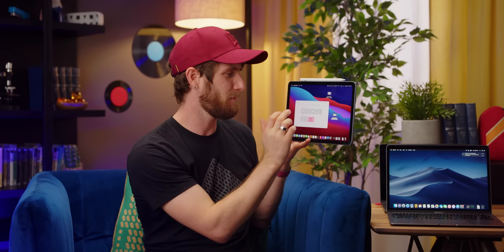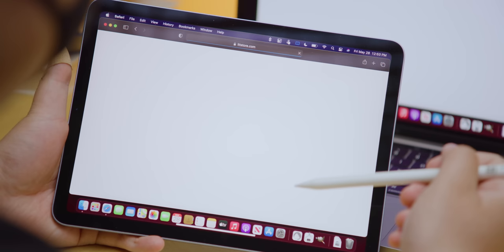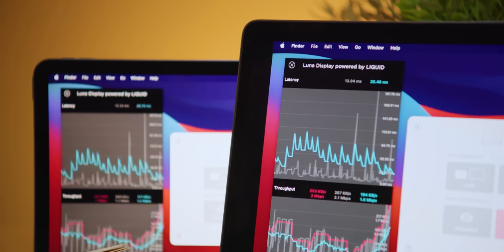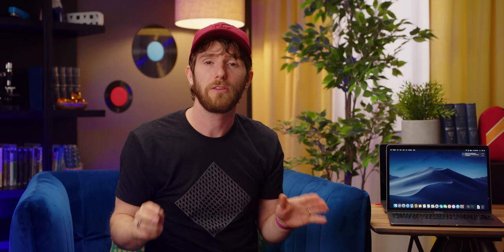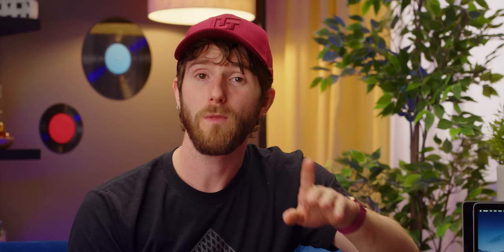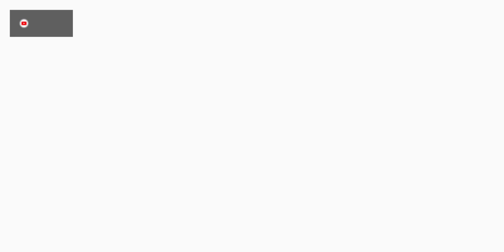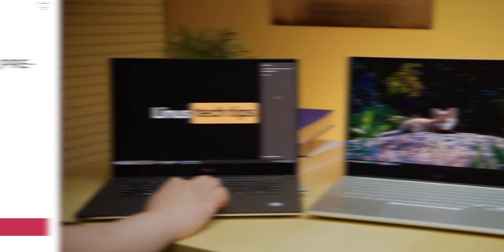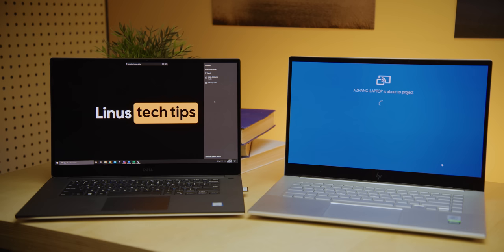Turn your Outdated Computer into a Monitor! - Luna Display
been a thing since 2014. Enter Luna Display, a dongle that hopes to fix that – But is it really better than AirPlay?

Buy Apple iPad Pro
On Amazon (PAID LINK)
On Best Buy (PAID LINK)
On Newegg (PAID LINK)

CHAPTERS
0:00 - Intro
0:47 - Honey! Sponsor
1:07 - What is Luna?
2:44 - Performance Testing and comparison to Sidecar
4:45 - Using Luna on an Intel-based Mac thoughts
5:29 - Luna's usefulness going forward
5:56 - Why Apple got rid of Target Display mode
7:16 - Why Luna Display is good after WWDC 2021
8:09 - Luna Display for PC
8:36 - Clean my Mac! Sponsor
9:17 - Outro